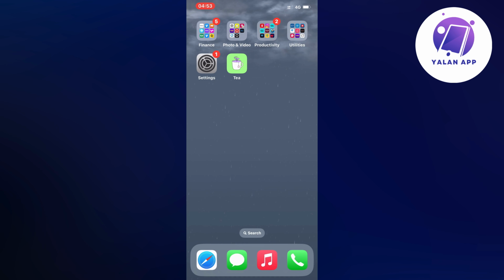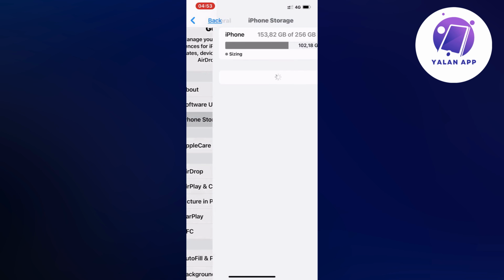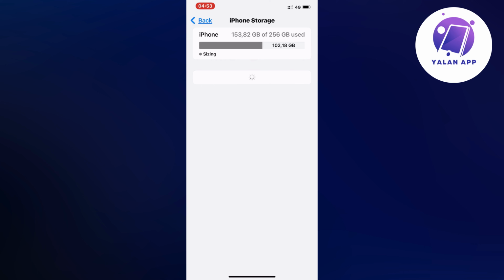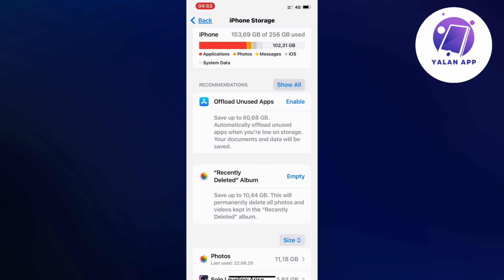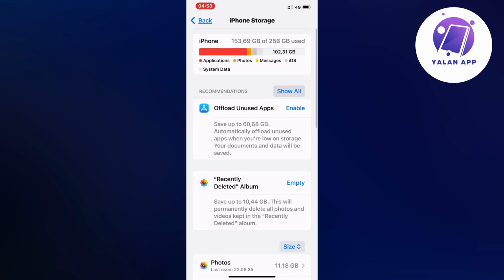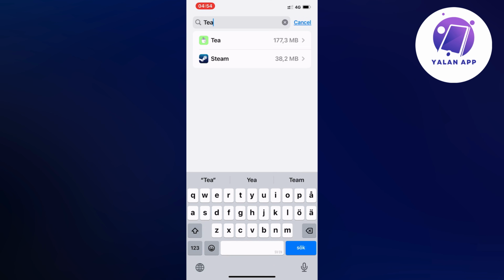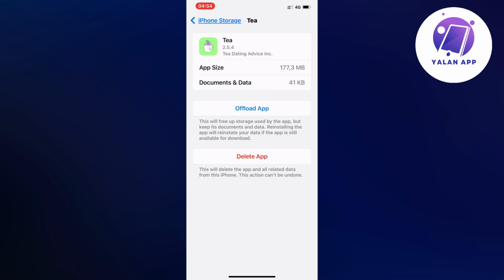How To Fix Tea Dating App Not Working (2025)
If you want to be able to fix tea dating app not working, then this video will be perfect for you!